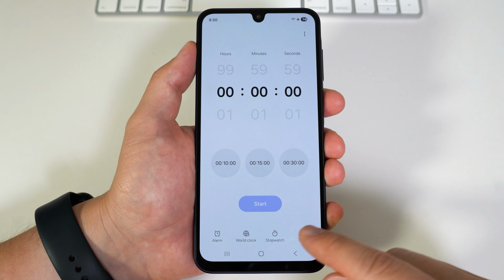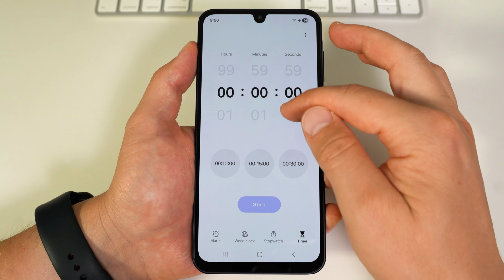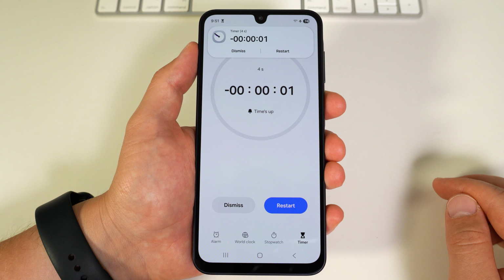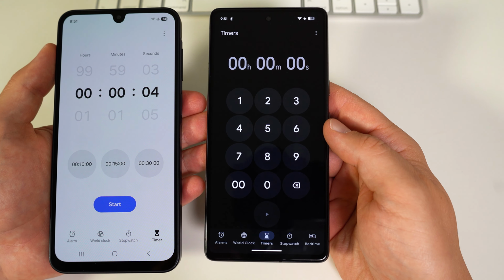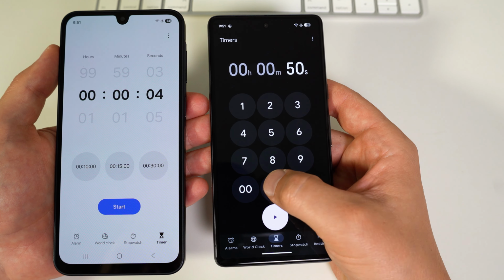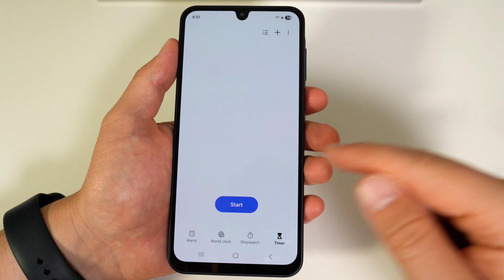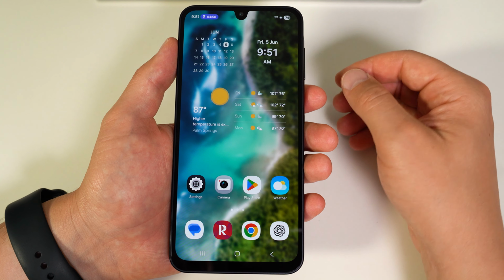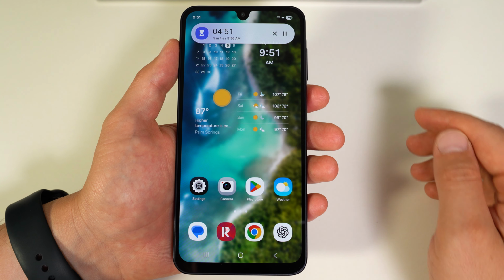How to Set a Timer on Android (Quick & Easy Guide)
Want to set a timer on your Android phone? In this tutorial, I’ll show you how to create and start countdown timers using the Clock app on Android devices.

I’ll demonstrate the process on both Samsung Galaxy phones and stock Android devices such as Google Pixel phones, since the timer interface looks slightly different between manufacturers.

In this video:

* How to find the Clock app on Android
* How to create a countdown timer
* How to start, pause, and reset a timer
* Samsung Galaxy timer settings
* Google Pixel timer setup
* How timers work in the background
* How to check remaining time while using other apps
* How to access an active timer from notifications

Whether you’re timing a workout, cooking dinner, studying, or just need a quick reminder, this guide will show you how to set a timer in seconds.

My Favorite Tech Products: